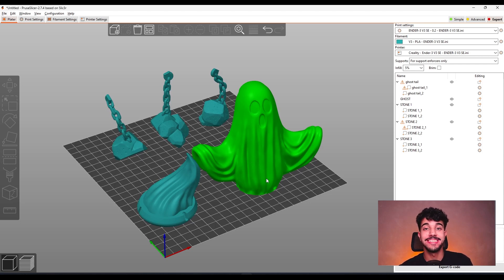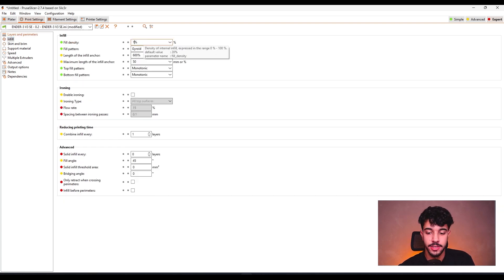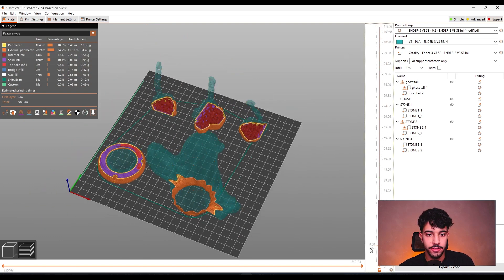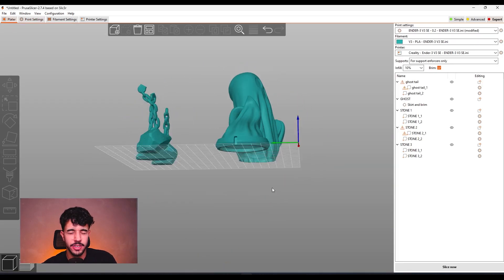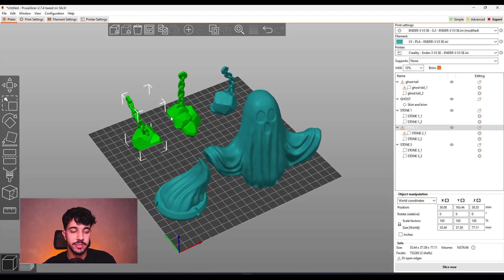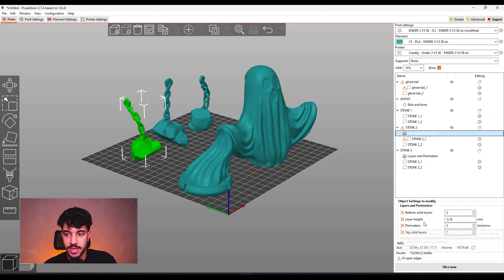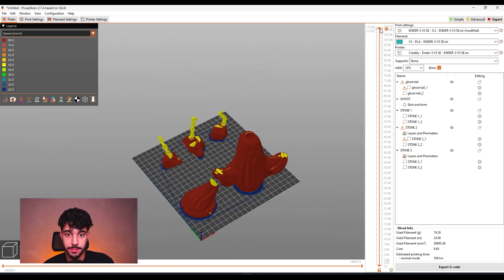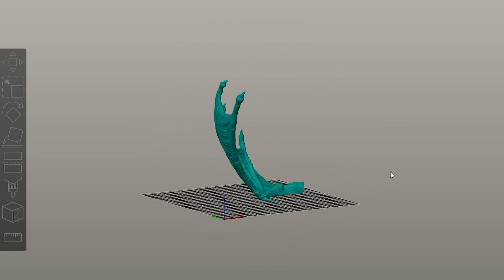How to slice: Dead Weight LED Candle Holder